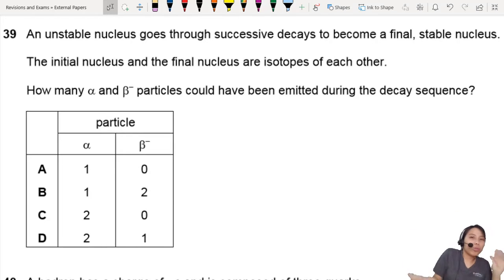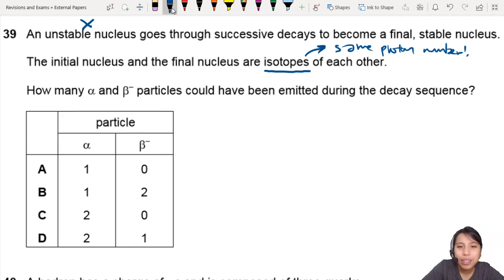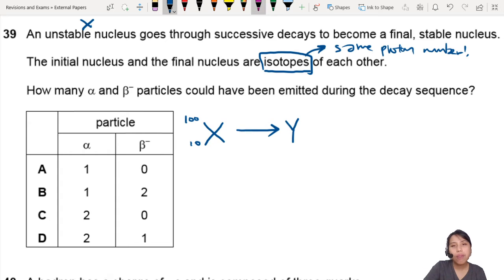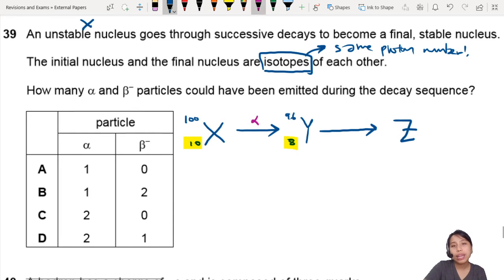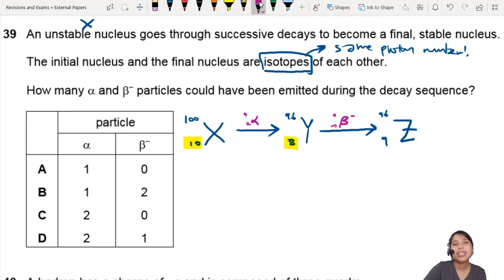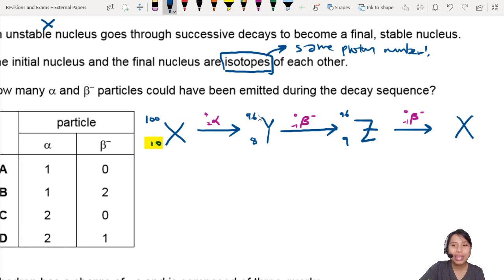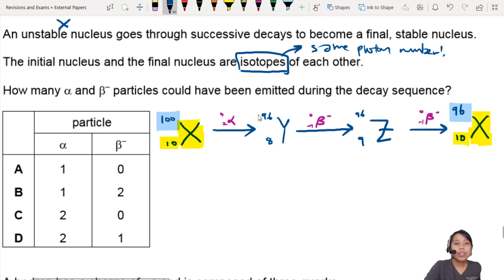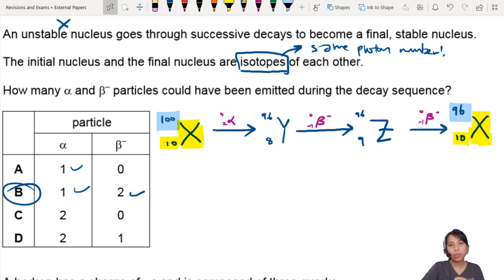MJ20 P12 Q39 Decay Chain into Isotope | May/June 2020 | CAIE A Level 9702 Physics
9702/12/M/J/20: An unstable nucleus goes through successive decays to become a final, stable nucleus. The initial nucleus and the final nucleus are isotopes of each other. How many α and β– particles could have been emitted during the decay sequence?

9702_s20_qp12